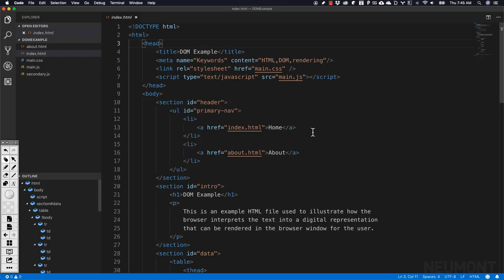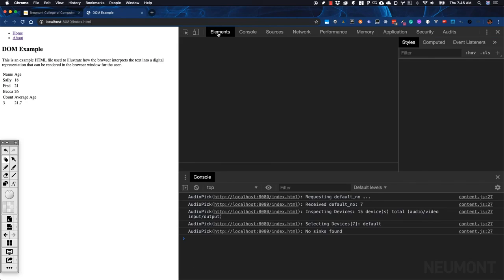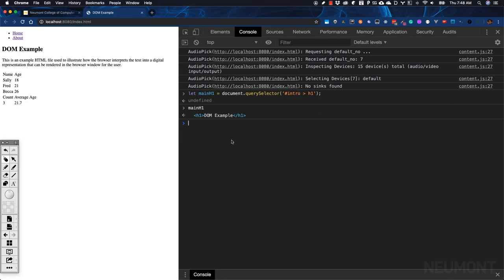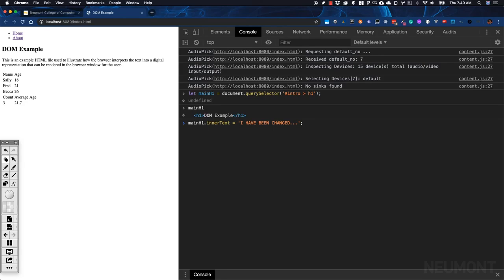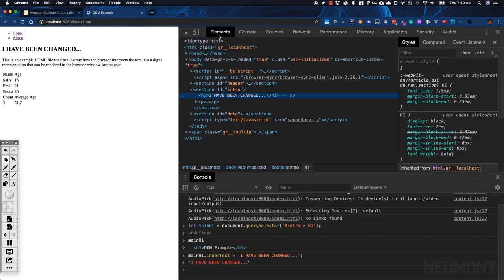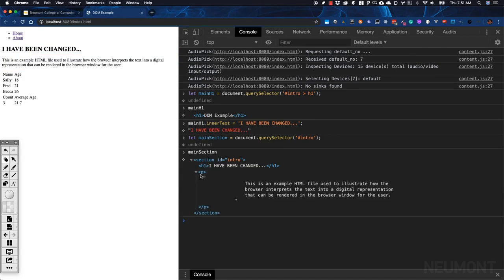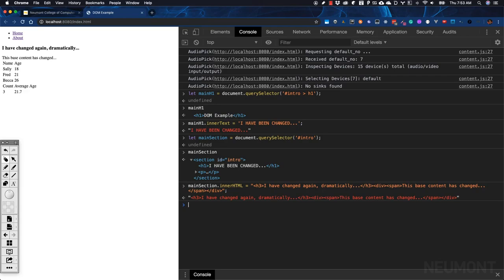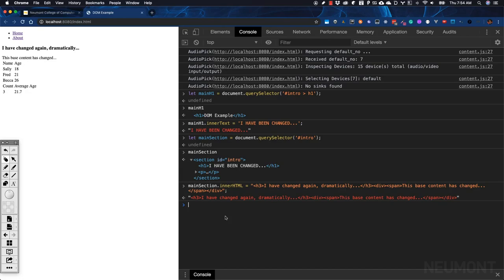Episode 22: Modifying Element Content within the DOM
Because JavaScript was created to make HTML documents more dynamic and user friendly, it requires the ability to manipulate the HTML document. This is accomplished through a virtual representation of the HTML document's structure called the document object model or DOM.

In this video, we learn how to, once we get a reference or handle on an HTML element within the DOM, manipulate its content.